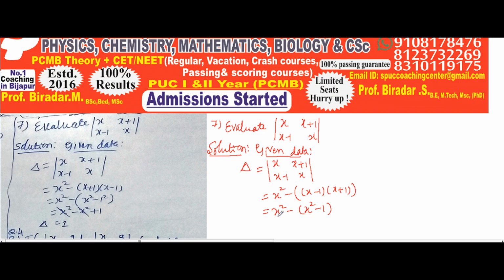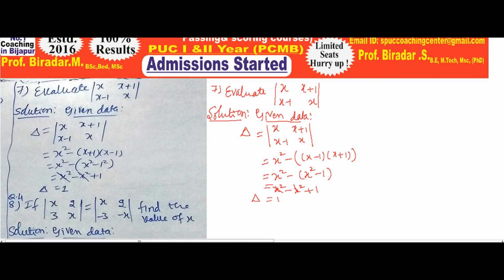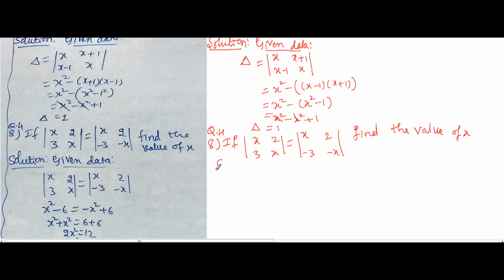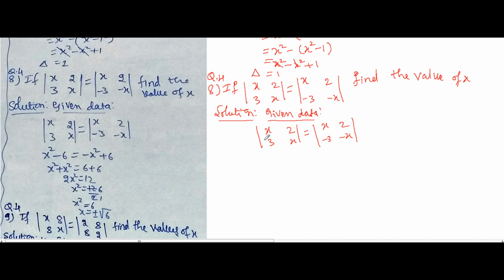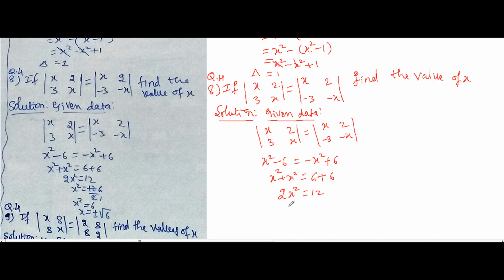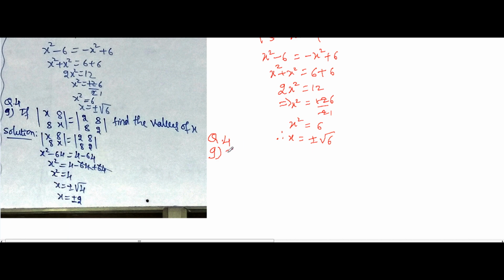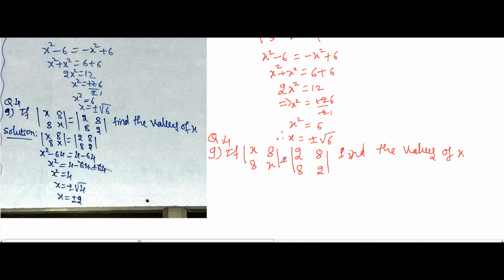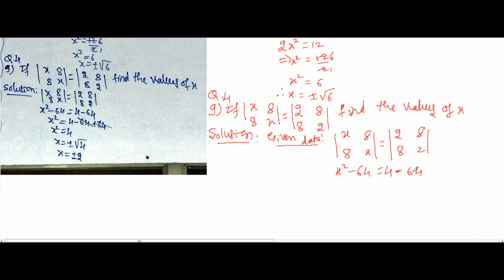PUC II Maths Determinants 1 mark questions( 7 8 9 problems)